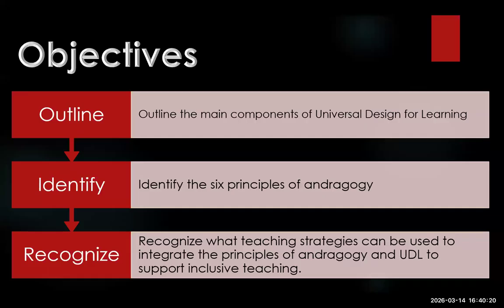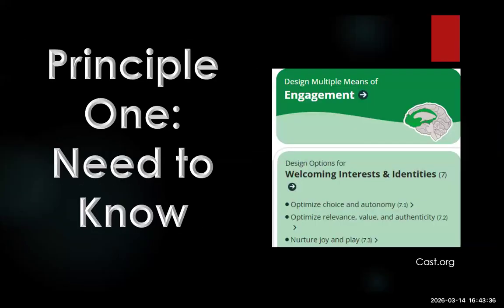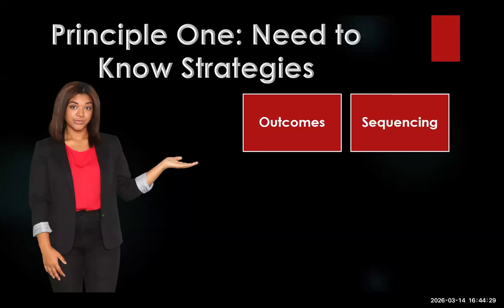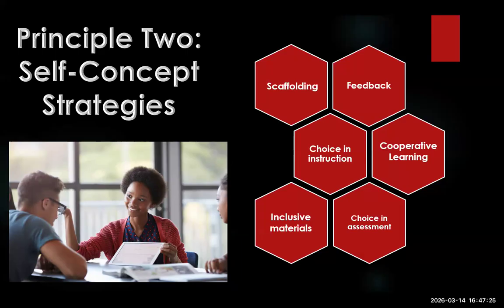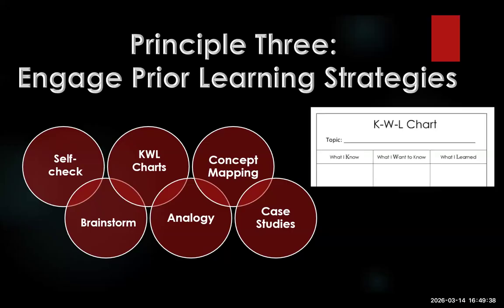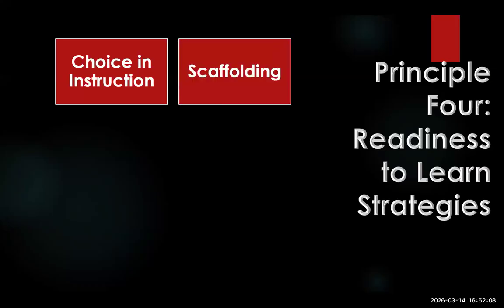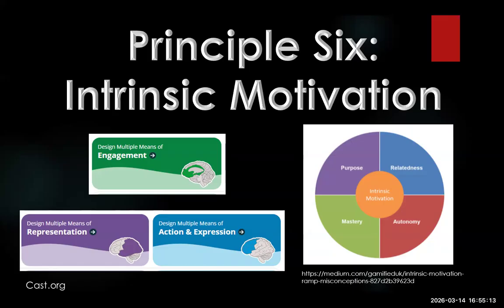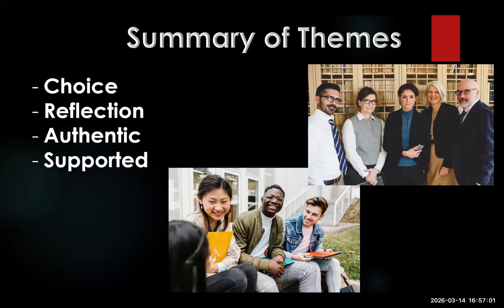Leveraging Adult Learning Principles & UDL to Advance Inclusive Teaching URI 2026 video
Universal Design for Learning (UDL) is a research-proven approach to supporting the needs of all learners and its most recent iteration includes enhanced strategies for inclusion. In this poster, I will explain what UDL is and illustrate how six adult learning principles can be leveraged together to advance inclusive teaching.
Presentation at Innovative Education Conference 2026 at the University of Rhode Island